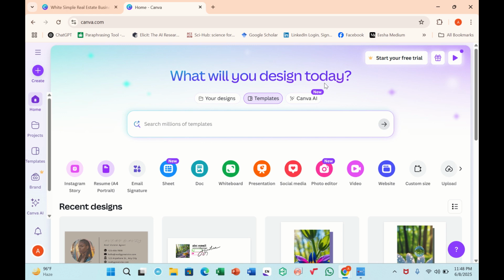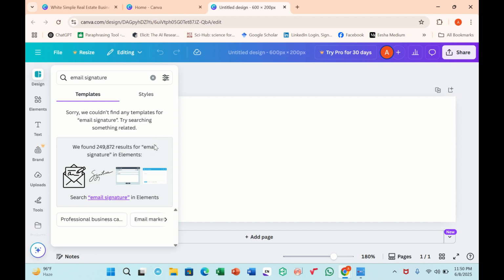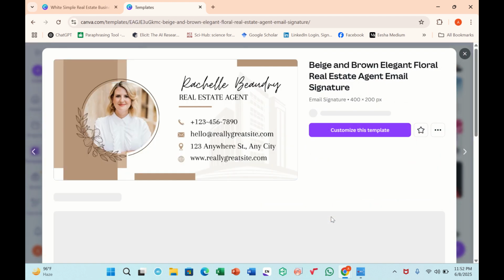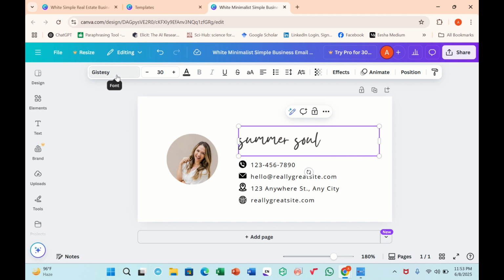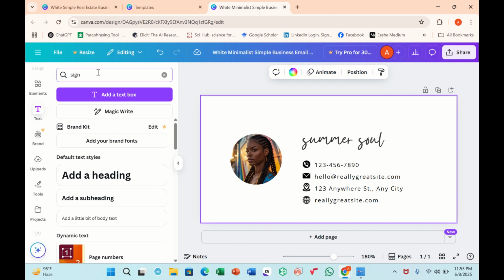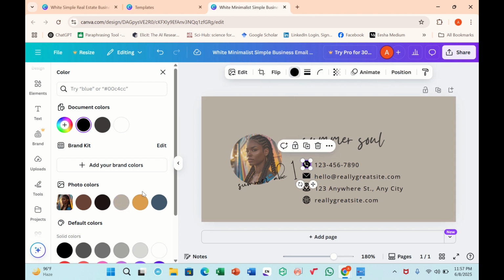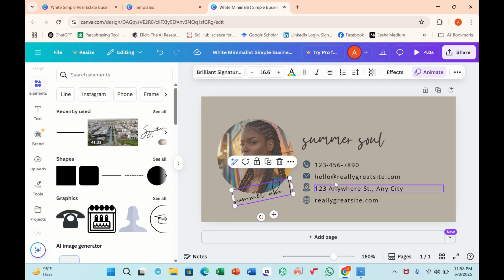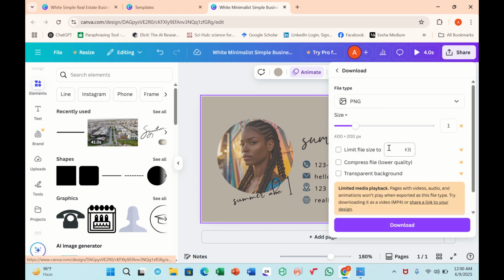How to Create an Email Signature using Canva | Tutorial 2025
If you are looking for a video about How to Create an Email Signature using Canva, here it is!